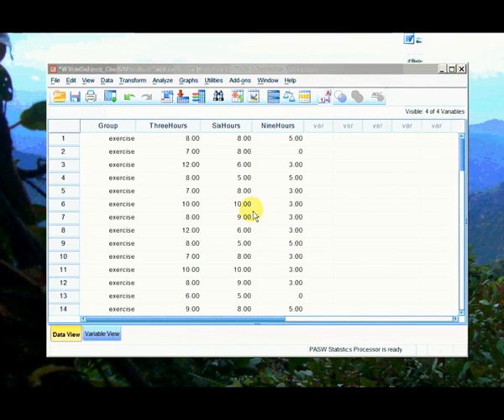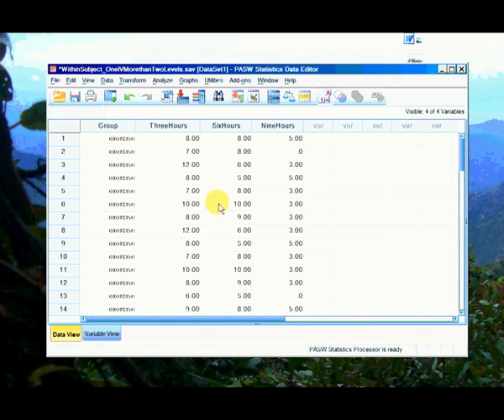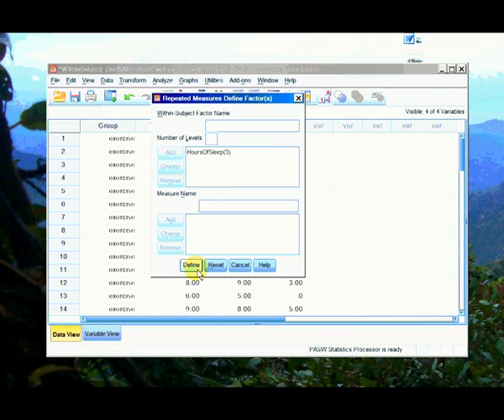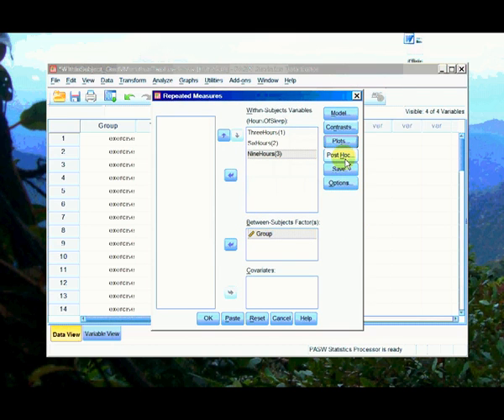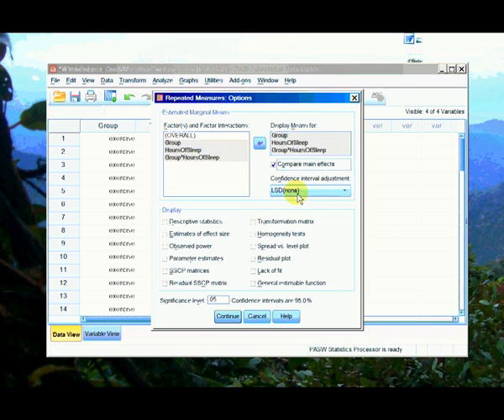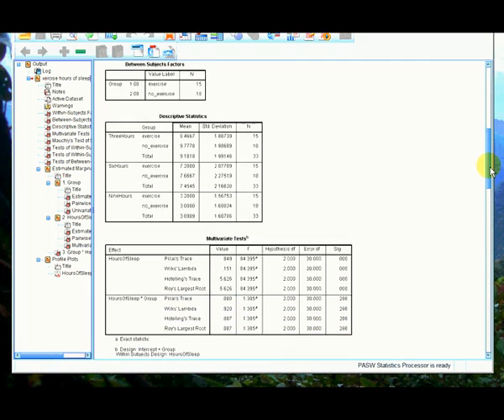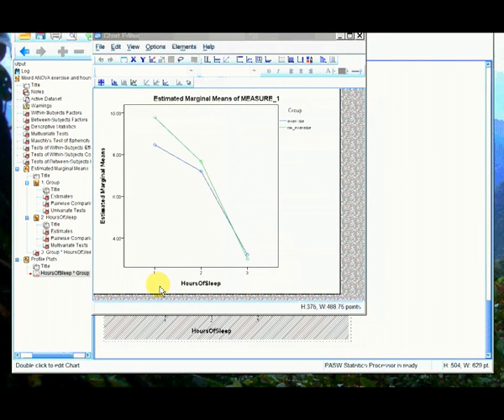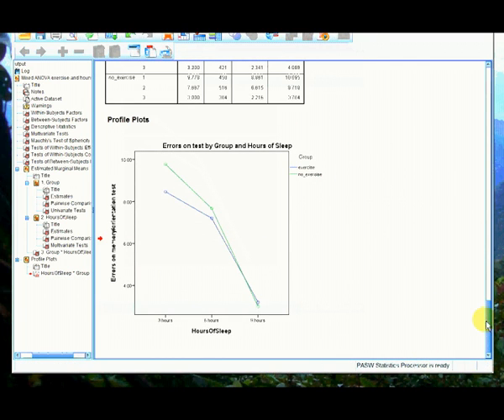Lab 5 More Than One IV mixed measures ANOVA (2x2)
2x2 mixed measures ANOVA in SPSS/PASW